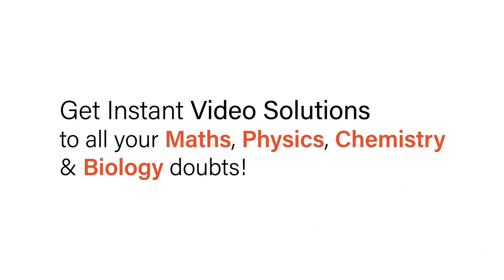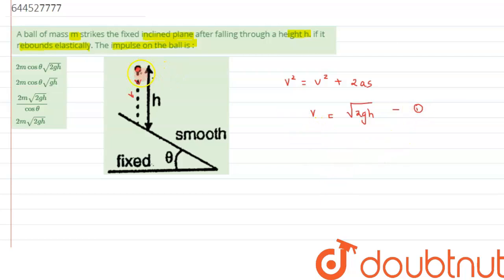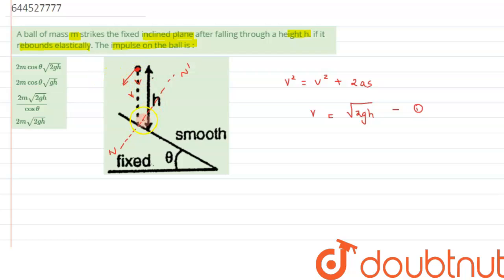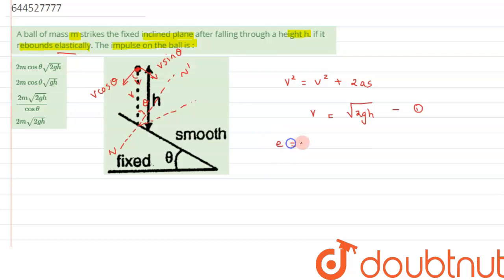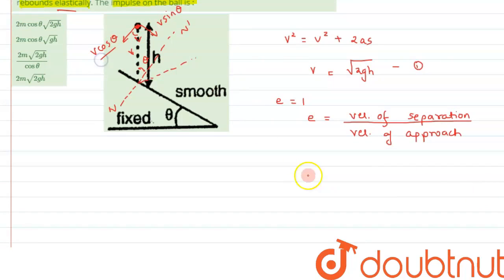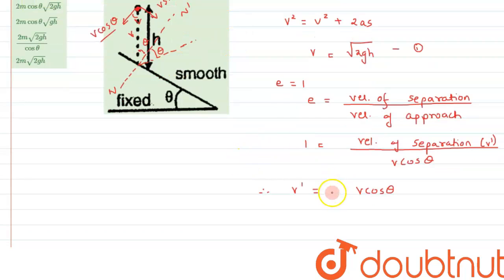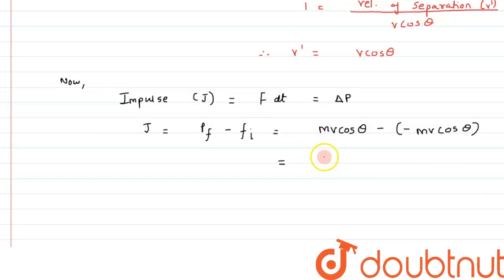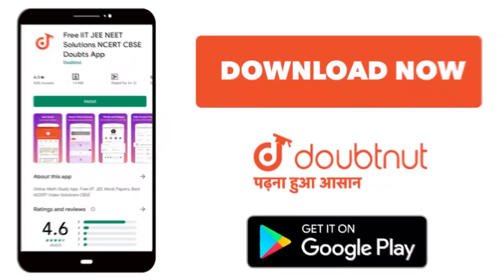A ball of mass m strikes the fixed inclined plane after falling through a height h. if it reboun...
A ball of mass m strikes the fixed inclined plane after falling through a height h. if it rebounds elastically. The impulse on the ball is :
Class: 11
Subject: PHYSICS
Chapter: CENTRE OF MASS
Board:IIT JEE

👉 Have Any Query? Ask Us.